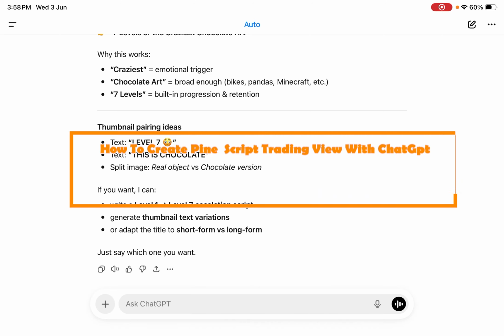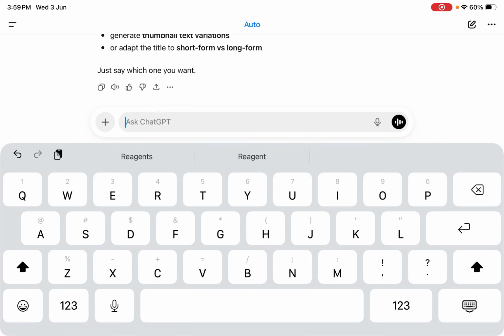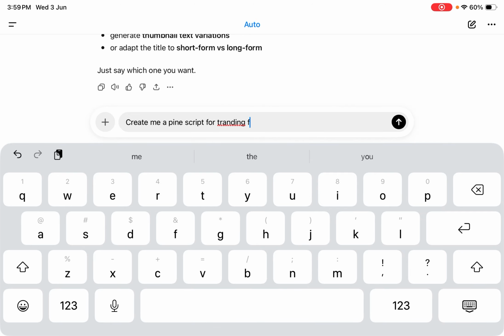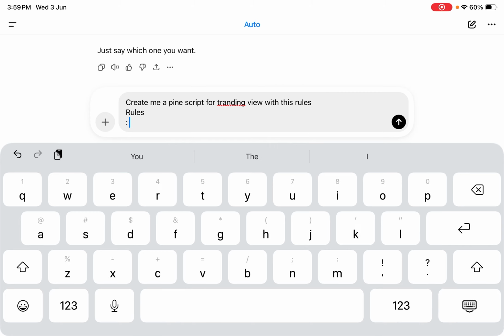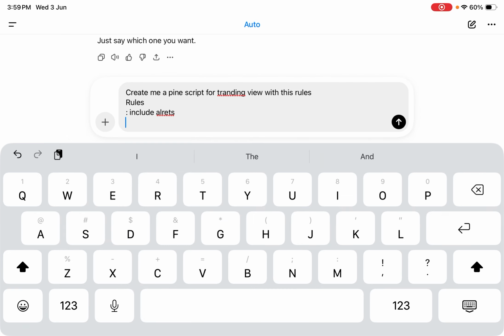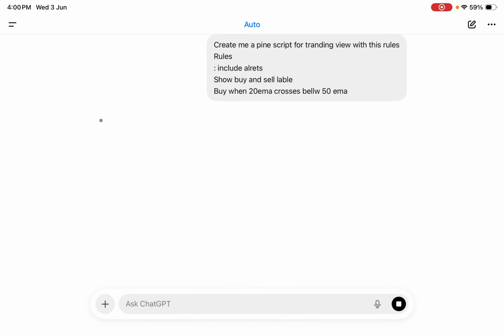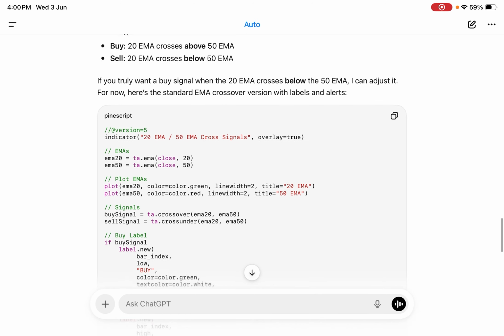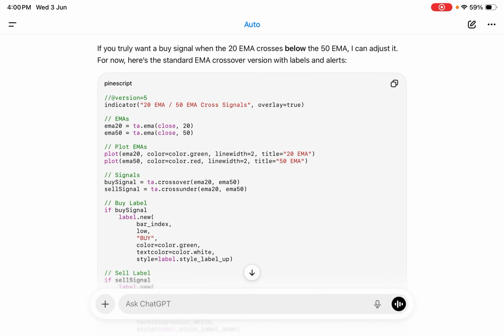How To Create Pine Script On TradingView With ChatGPT (2026)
This video walks you through the step by step process of how to create pine script on TradingView with ChatGPT. Watch the video till the end and learn the steps in detail.